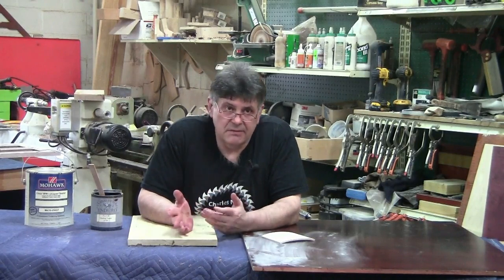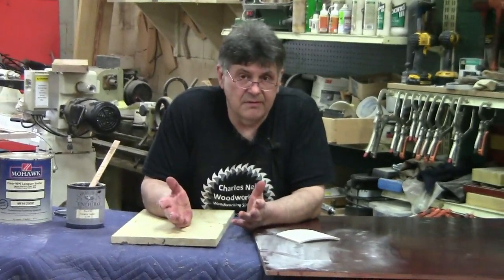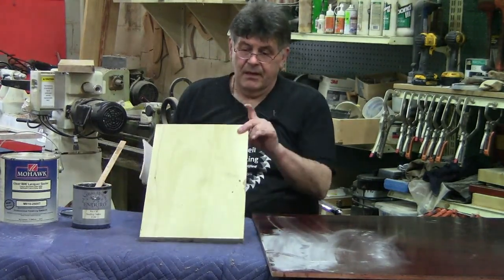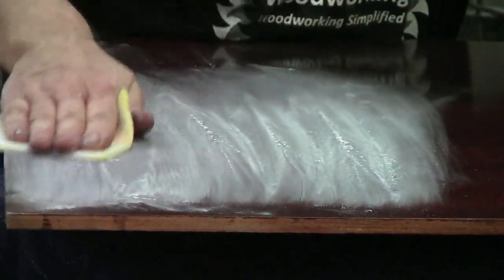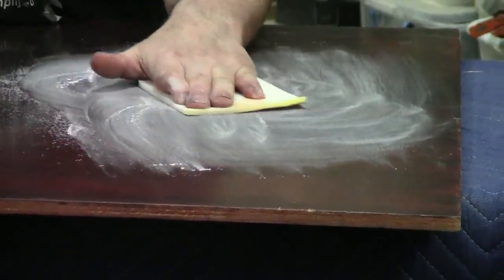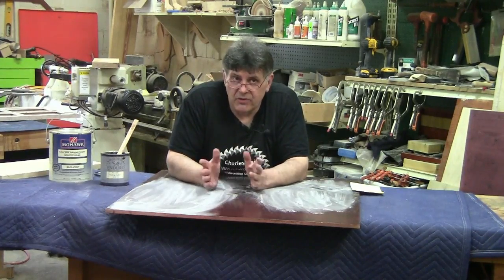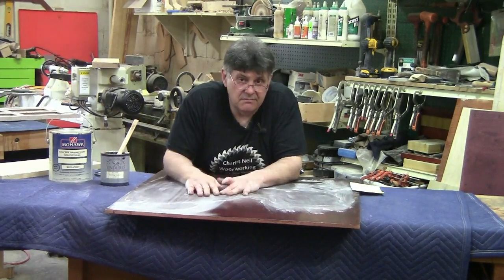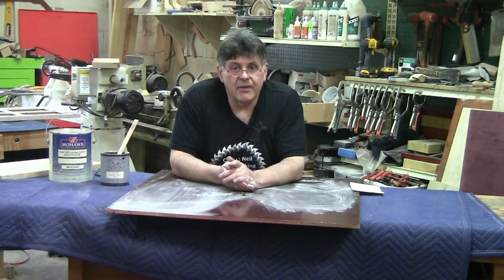Chapter 4 - Sealers - Sanding Sealer